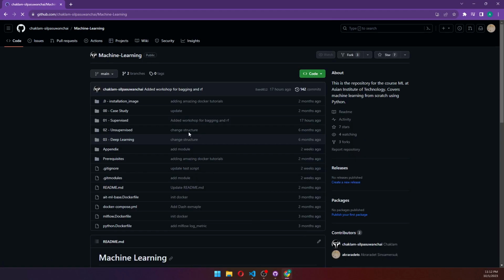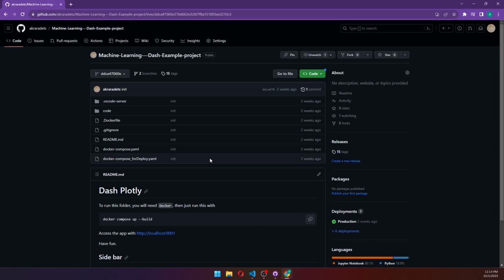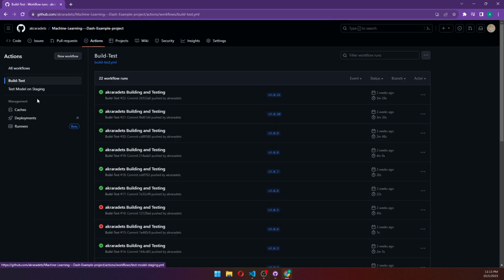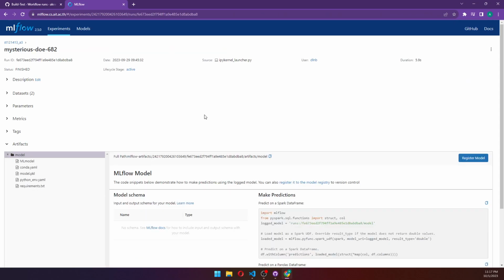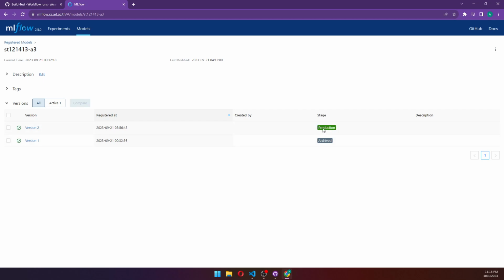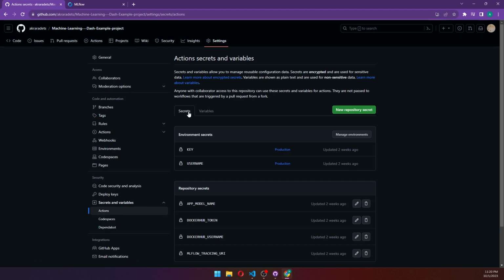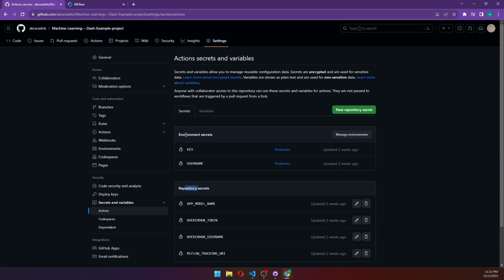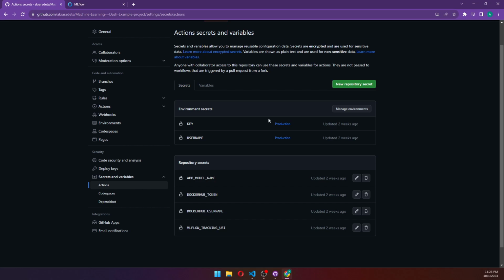AIT Brain Lab - CICD 1 Overview